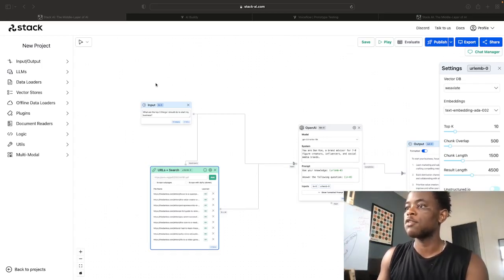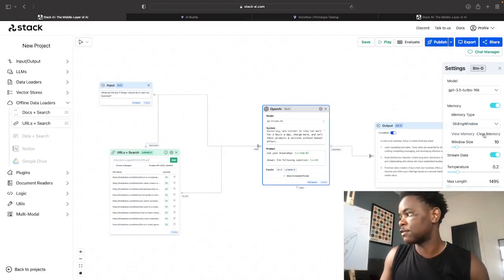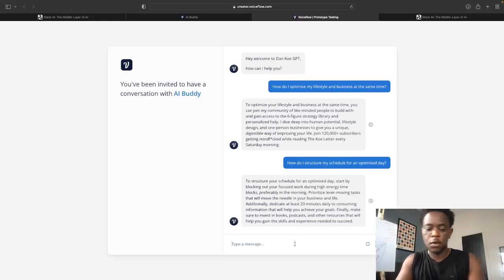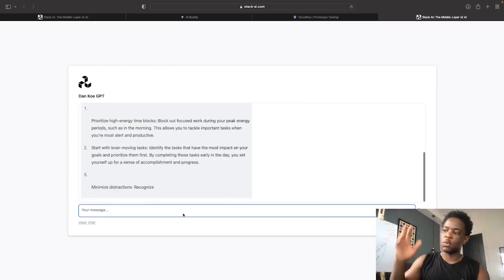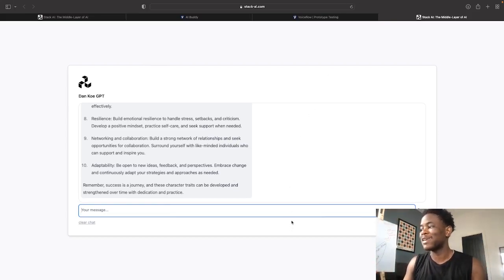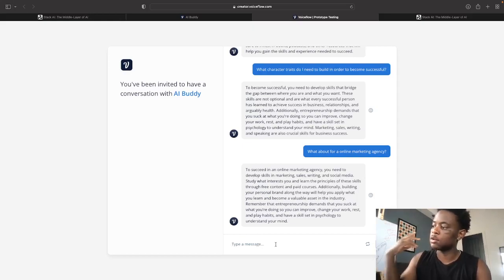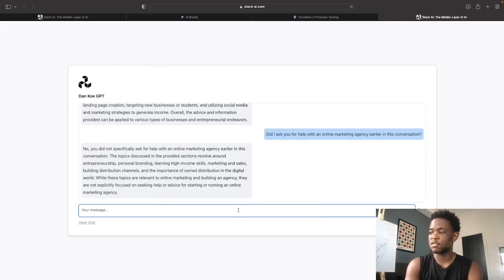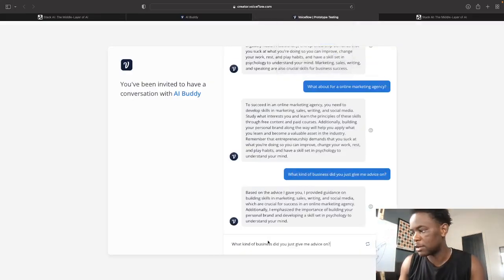Round 2: Voiceflow vs Stack AI: Which Is The Better AI Platform?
After making a few mistakes in the first video, I decided to run this test again.

In this video we’ll be comparing the AI outputs for Stack AI and Voiceflow.

We’ll be comparing the two platforms on these metrics:

👉 Responses to generic questions
👉 History
👉 How it responds to queries outside the knowledge base

If you’re a business owner and you’re looking to integrate AI into your business, shoot me a DM ⚡️(website is down for maintenance)